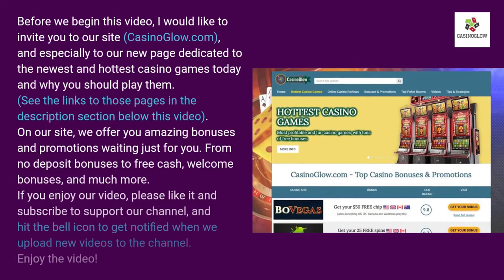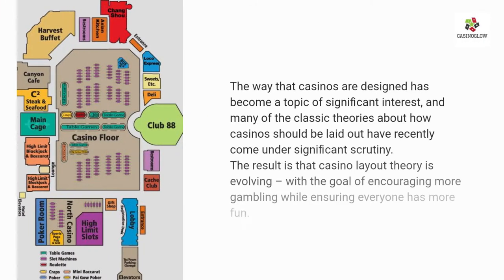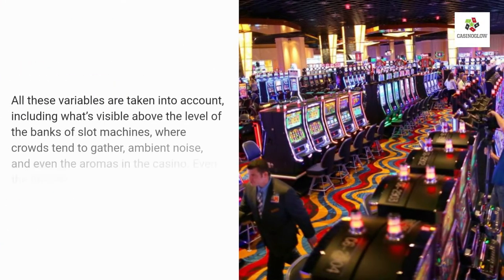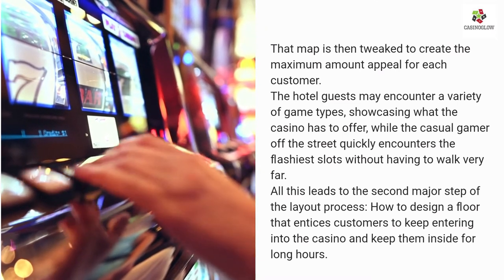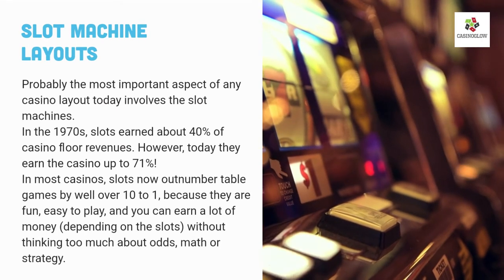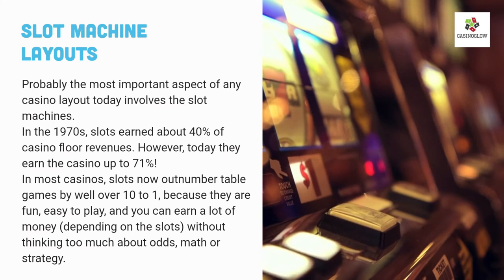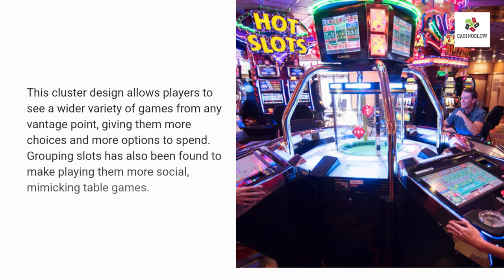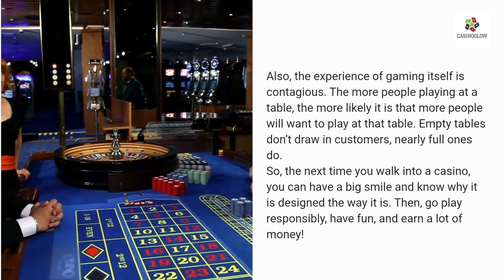Casino Design Secrets Exposed!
In this video, I talk about casinos layout designs and how they draw you to play and spend more money. I cover everything from casinos design back in the 70s to current designs, how they came up with it, the psychology behind the designs, why the slots and table games are the way they are today and why can't you find your way out of the games room and must play even more.
Also, don't forget to visit our site at CasinoGlow.com for some amazing promotions, bonuses and free cash that you don't want to miss, and also check out the newest and hottest casino games today that we cover on our site.